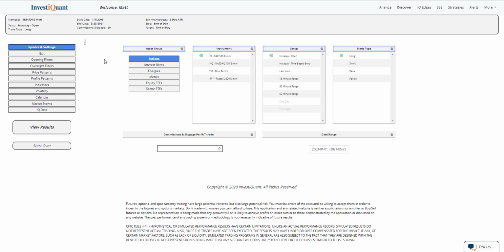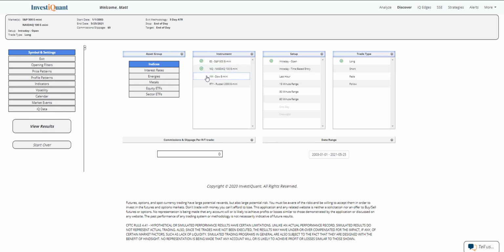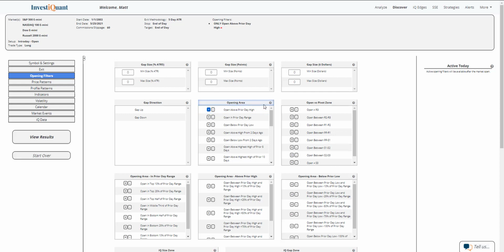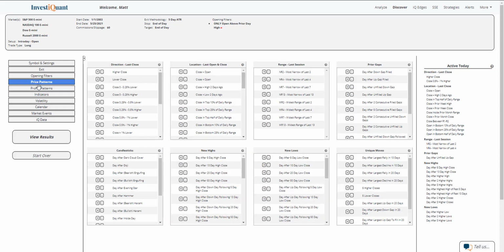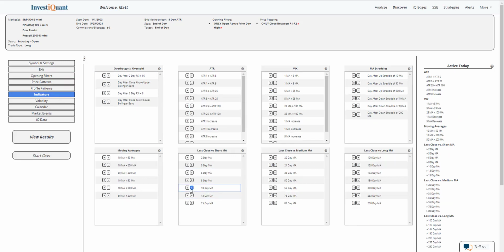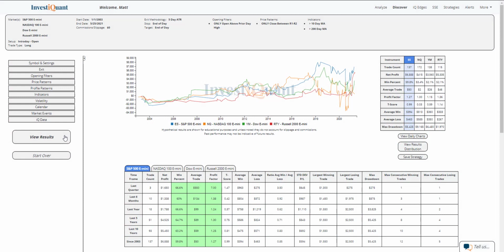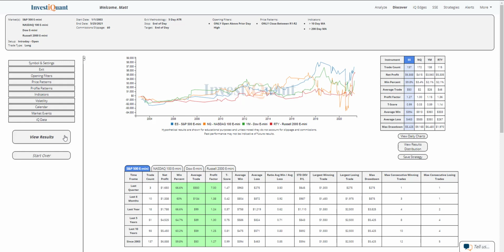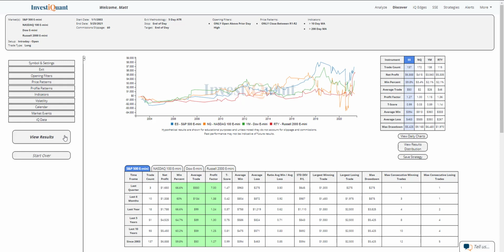The markets pushed higher yesterday and closed between R1-R2, let's see what has happened...